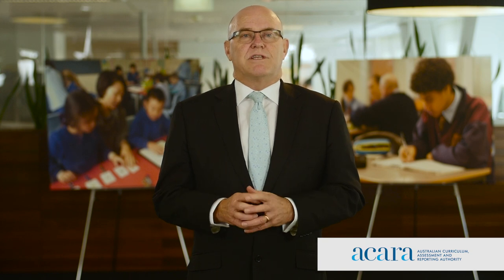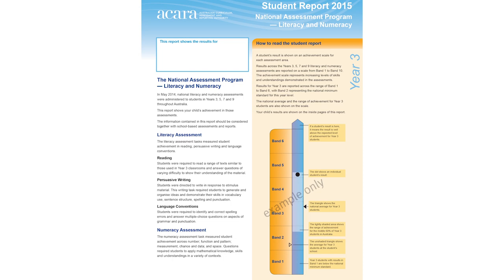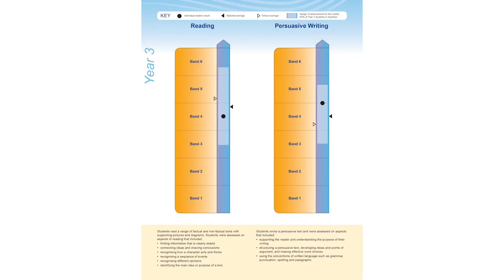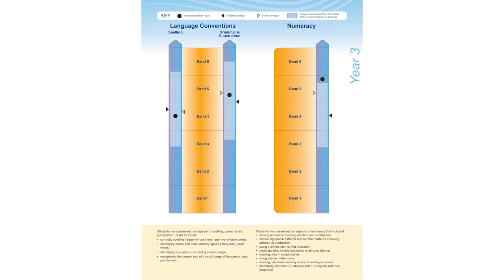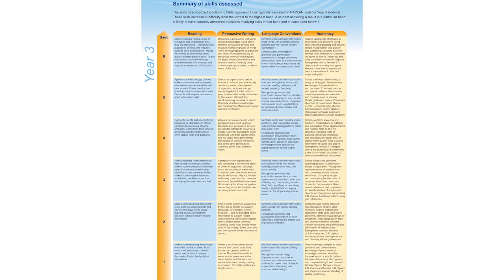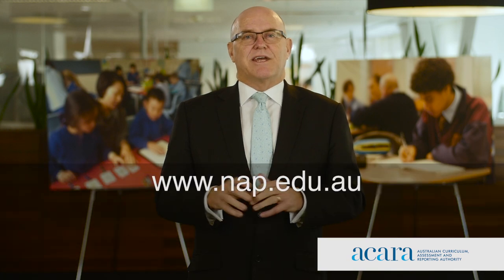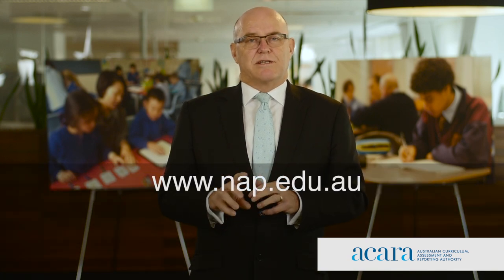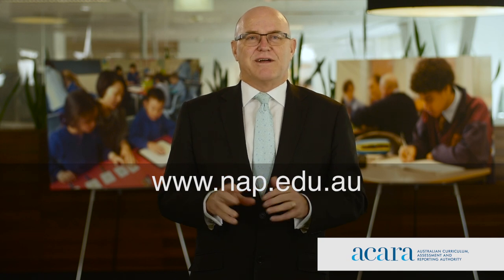NAPLAN Student Reports with Rob Randall, ACARA CEO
ACARA's CEO, Robert Randall, talks about the Individual NAPLAN Student Reports which are distributed in August.